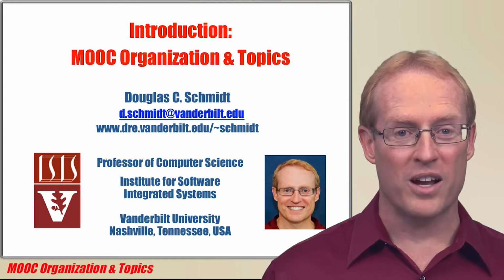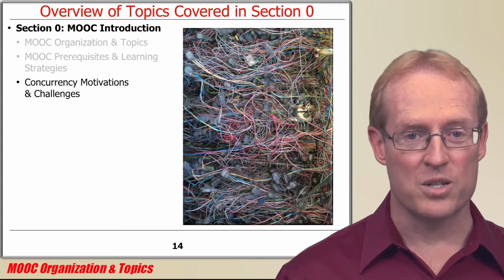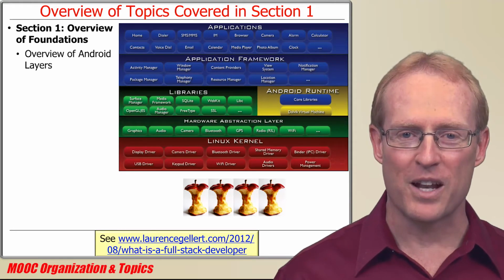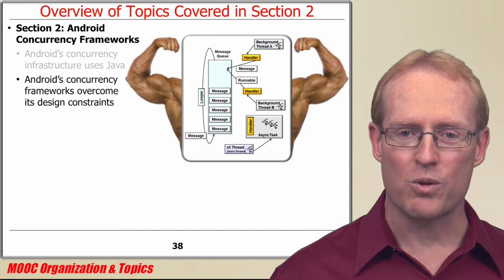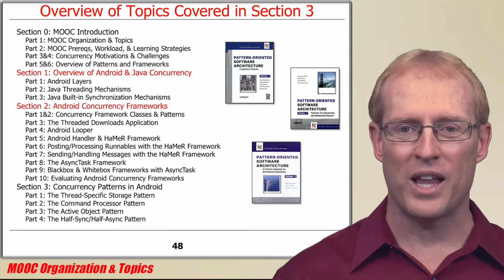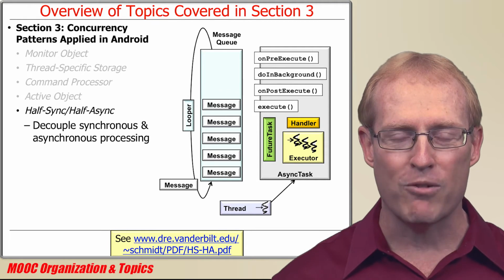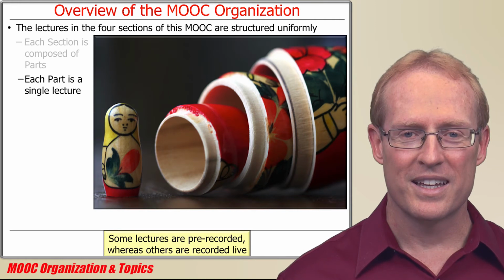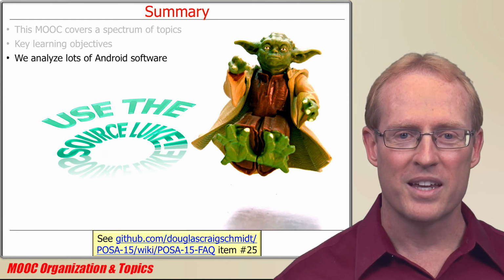Section 0 Part 1: MOOC Organization and Topics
This video presents an overview of the organization and topics of the POSA MOOC on concurrent programming in Android